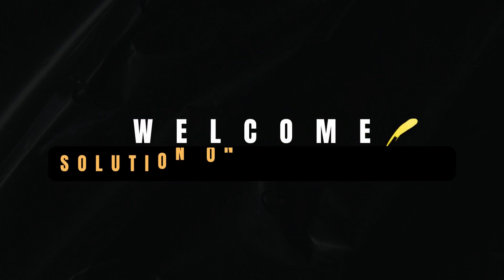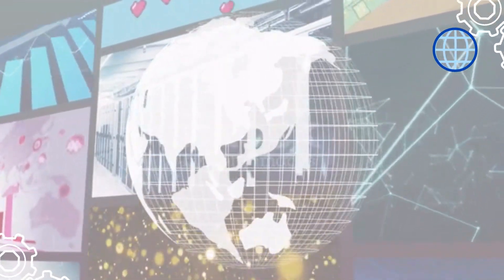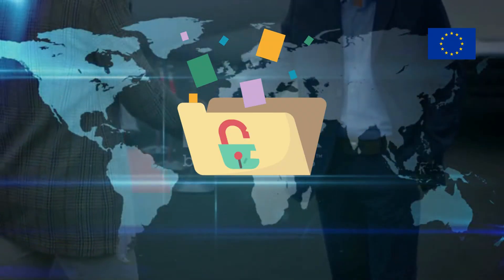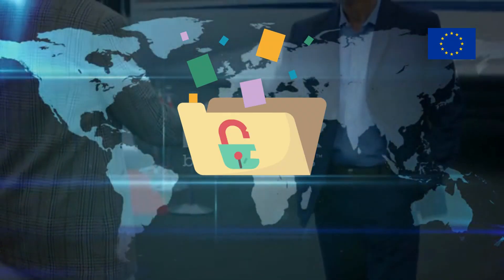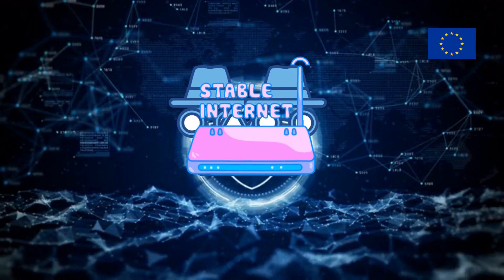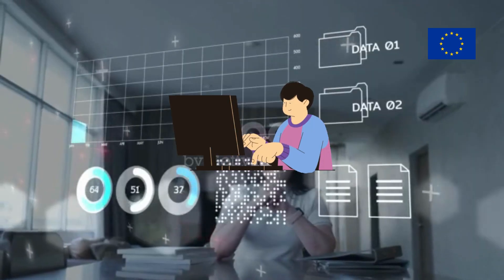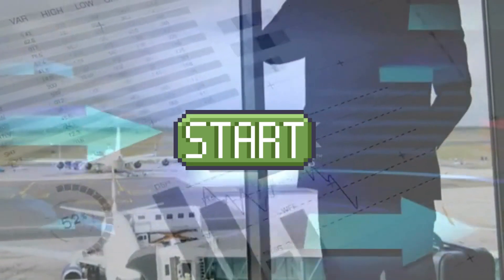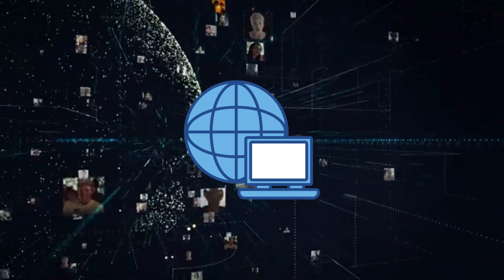Counties that control the world Internet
The United States has historically had a significant influence on the development and management of the internet, as many of the foundational technologies and institutions that underpin the internet were created there. For example, the Internet Corporation for Assigned Names and Numbers (ICANN), which manages the domain name system, is based in the United States. Additionally, many of the world's largest tech companies, such as Google, Facebook, and Amazon, are headquartered in the United States.

However, other countries such as China, Russia, and the European Union are also asserting their influence over the internet in different ways. China, for example, has a strict system of online censorship and content control, while Russia has been accused of using the internet as a tool for political propaganda and disinformation. The European Union has introduced regulations to protect the privacy of its citizens online and to ensure that tech companies operating in its jurisdiction comply with certain standards.

Overall, it's important to recognize that the internet is a global network that is owned and used by people all over the world, and no single country has absolute control over it.